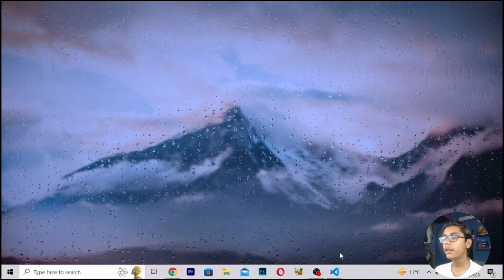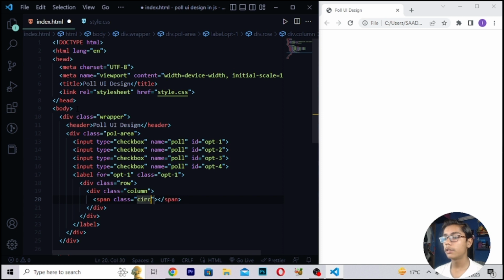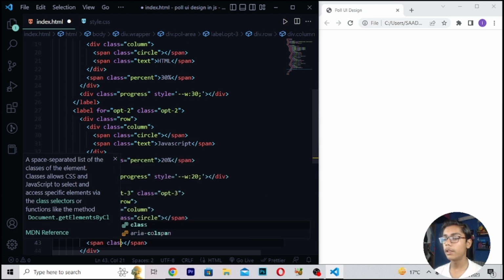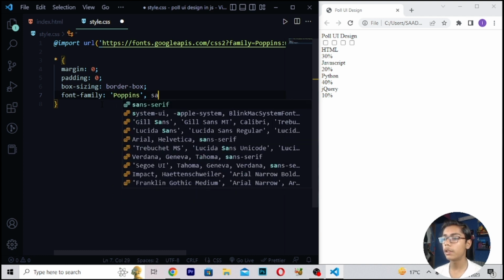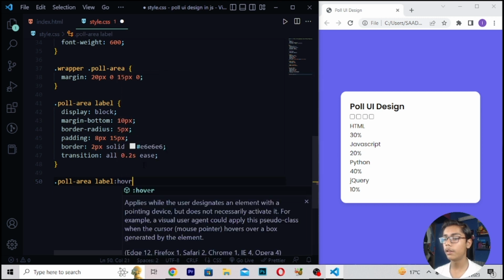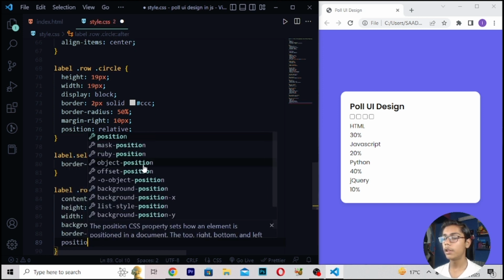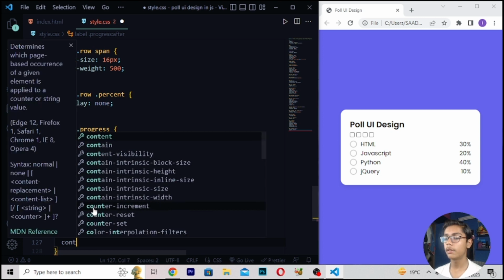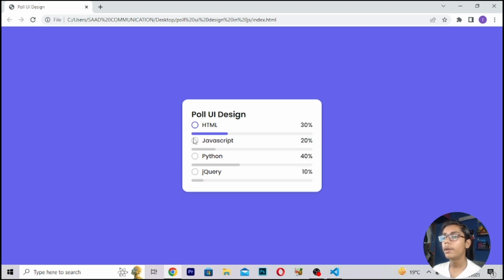JavaScript Course Project Based Learning #47 - What To Do Next Poll UI Design In Javascript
This video is about JavaScript Course Project Based Learning #47 - What To Do Next Poll UI Design In Javascript

Suggested Courses:
❤️ Complete Clones